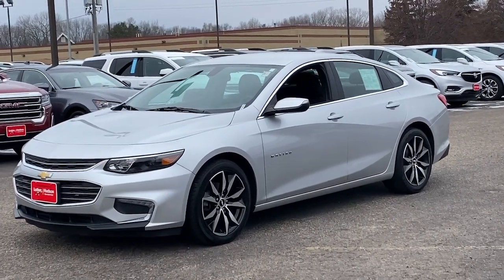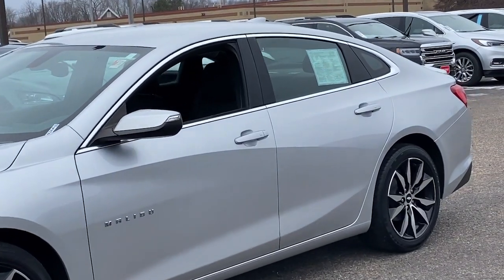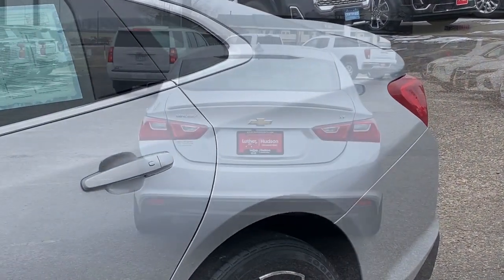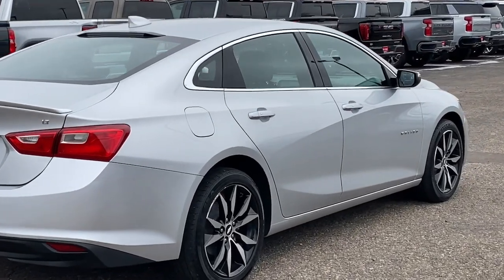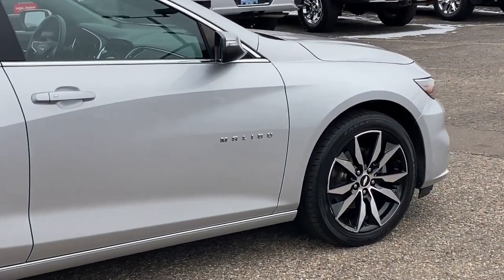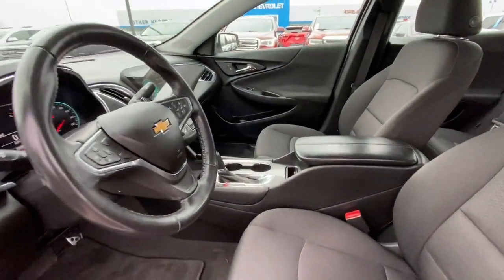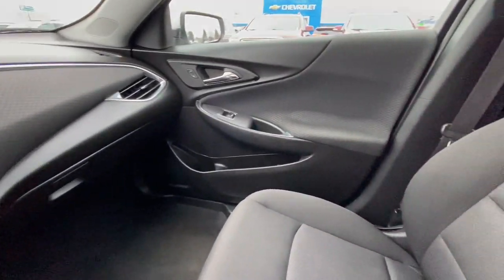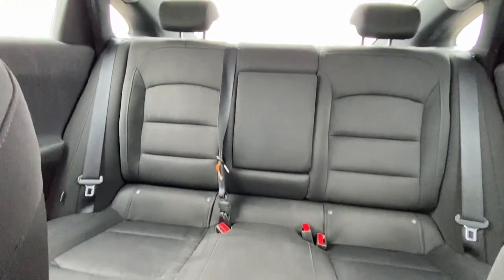2018 Chevrolet Malibu Woodbury, Cottage Grove, Hammond, New Richmond, Somerset 22916A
Silver Ice Metallic Used 2018 Chevrolet Malibu LT available in 1220 Crest View Drive, Hudson, Wisconsin at Luther Hudson Chevrolet. Servicing the Woodbury, Cottage Grove, Hammond, New Richmond, Somerset, WI area.

EPA 36 MPG Hwy/27 MPG City! CARFAX 1-Owner. WiFi Hotspot Rear Body Air Bag Onboard Hands-Free Communications System Satellite Radio Turbo Charged CONVENIENCE AND TECHNOLOGY PACKAGE TRANSMISSION 6-SPEED AUTOMATIC CLICK ME!DISCOVER THE LUTHER ADVANTAGEThe Luther Advantage is a complete and comprehensive package of benefits designed to make buying-and driving-a vehicle from the Luther dealerships a pleasant and convenient experience. From the peace of mind that comes with a 5 Day-500 Mile Return or Exchange Policy 30 Day 1500 miles Full Warranty and 60 Day 2500 miles Limited Powertrain Warranty and Free CARFAX Reports & Clean Title Guarantee on pre-owned vehicles as well as providing Luther customers with full range of valuable savings at participating Holiday Stationstores including 10 cents off a gallon $6 for The Works car wash among other advantages and guarantees. As much as we like satisfying customers we like keeping them even more.WHY BUY FROM US?We price our vehicles at their current market value based on competition factory incentives and supply and demand. In regards to the Trade-in process at Luther Hudson Chevrolet GMC we give our customers the actual cash value of their trade-in up front and in writing. We also offer a 5 day 500 mile which ever comes first money back guarantee on qualifying vehicles. So come and enjoy the Luther experience today.OPTION PACKAGESCONVENIENCE AND TECHNOLOGY PACKAGE includes (BTV) remote vehicle starter system (DD8) inside rearview auto-dimming mirror (KI6) 120-volt power outlet (UDD) color Driver information Center (IO5) Chevrolet MyLink Radio (K4C) Wireless Charging (USS) dual USB charging-only ports in rear of center console (N34) leather-wrapped steering wheel and (VY7) leather-wrapped shift knob Also includes (PZX) 18 aluminum wheels and (R0X) 245/45R18 all-season blackwall tires.) SPORT PACKAGE includes (5V5) rear spoiler LPO (PZX) 18 aluminum wheelsCheck whether a vehicle is subject to open recalls for safety issues at safercar.gov
STEERING WHEEL  LEATHER-WRAPPED 3-SPOKE,REMOTE VEHICLE STARTER SYSTEM,CONVENIENCE AND TECHNOLOGY PACKAGE  includes (BTV) remote vehicle starter system  (DD8) inside rearview auto-dimming mirror  (KI6) 120-volt power outlet  (UDD) color Driver information Center  (IO5) Chevrolet MyLink Radio  (K4C) Wireless Charging  (USS) dual USB charging-only ports in rear of center console  (N34) leather-wrapped steering wheel and (VY7) leather-wrapped shift knob Also includes (PZX) 18 aluminum wheels and (R0X) 245/45R18 all-season  blackwall tires.),LPO  REAR SPOILER,MIRROR  INSIDE REARVIEW AUTO-DIMMING,WIRELESS CHARGING FOR DEVICES,TRANSMISSION  6-SPEED AUTOMATIC  (STD),TIRES  245/45R18 ALL-SEASON  BLACKWALL,SPORT PACKAGE  includes (5V5) rear spoiler  LPO  (PZX) 18 aluminum wheels  (R0X) 245/45R18 all-season  blackwall tires  (N34) leather-wrapped 3-spoke steering wheel and (VY7) leather-wrapped shift knob,SEATS  FRONT BUCKET  (STD),LICENSE PLATE BRACKET  FRONT,SILVER ICE METALLIC,SHIFT KNOB  LEATHER-WRAPPED,LT PREFERRED EQUIPMENT GROUP  includes Standard Equipment,JET BLACK  PREMIUM CLOTH SEAT TRIM,ENGINE  1.5L TURBO DOHC 4-CYLINDER DI  with Variable Valve Timing (VVT) (160 hp [119.3 kW] @ 5700 rpm  184 lb-ft torque [248.4 N-m] @ 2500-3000 rpm) (STD),WHEELS  18 (45.7 CM) ALUMINUM,AUDIO SYSTEM FEATURE  USB CHARGING-ONLY PORTS  DUAL  located in the rear of the center console,POWER OUTLET  120-VOLT  located on the rear of center console,DRIVER INFORMATION CENTER  COLOR DISPLAY  includes trip/fuel information  vehicle information and vehicle messages,AUDIO SYSTEM  CHEVROLET MYLINK RADIO WITH 8 DIAGONAL COLOR TOUCH-SCREEN  AM/FM STEREO  with seek-and-scan and digital clock  includes Bluetooth streaming audio for music and select phones; voice-activated technology for radio and phone; featuring Android Auto and Apple CarPlay capability for compatible phone,Turbocharged,Front Wheel Drive,ABS,4-Wheel Disc Brakes,Aluminum Wheels,Tires - Front Performance,Tires - Rear Performance,Temporary Spare Tire,Automatic Headlights,Heated Mirrors,Power Mirror(s),Integrated Turn Signal Mirrors,AM/FM Stereo,MP3 Player,Bluetooth Connection,Auxiliary Audio Input,Smart Device Integration,Satellite Radio,Requires Subscription,WiFi Hotspot,Bucket Seats,Power Driver Seat,Driver Adjustable Lumbar,